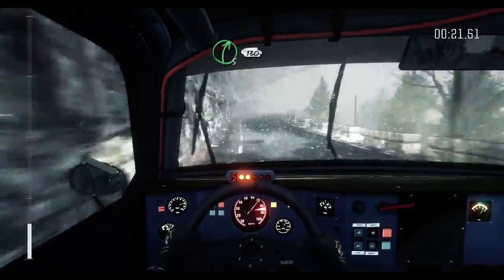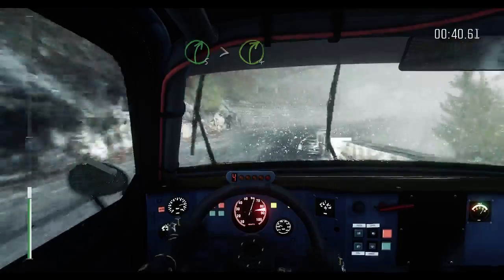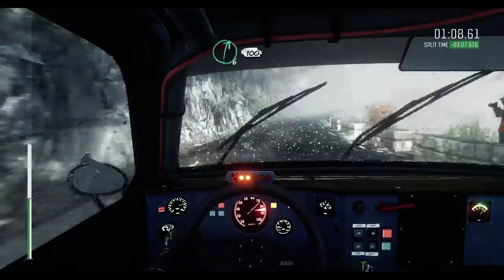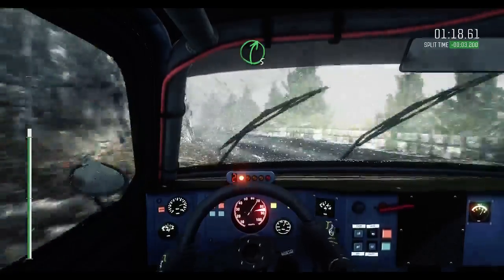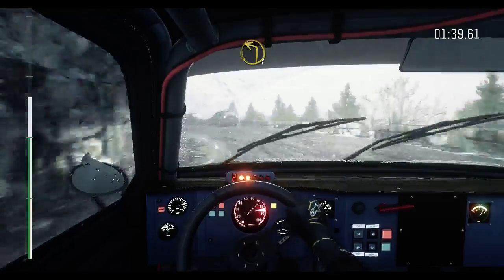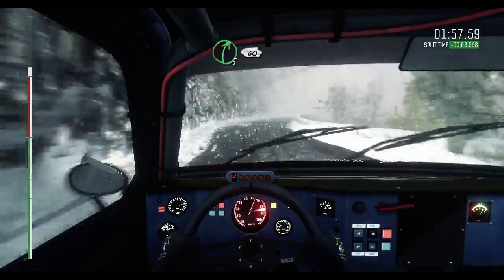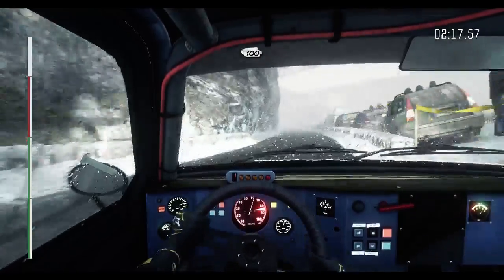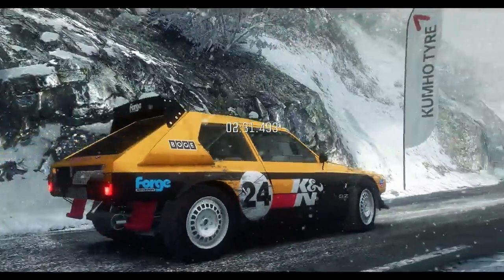[Career] Masters: Group B, Approche Du Col De Turini - Montee, 2:31.493